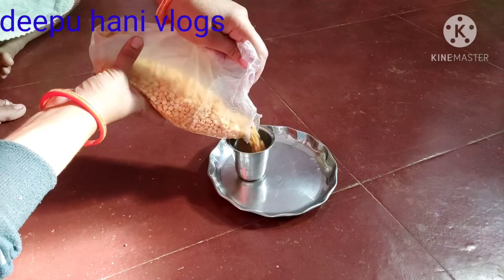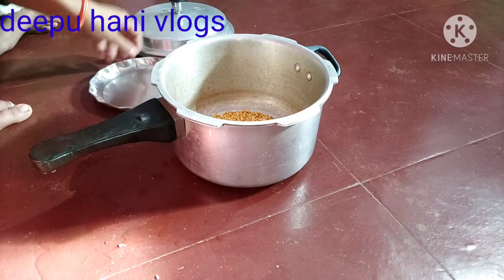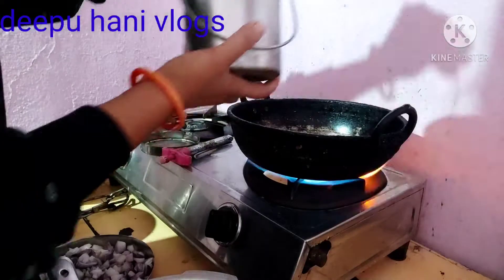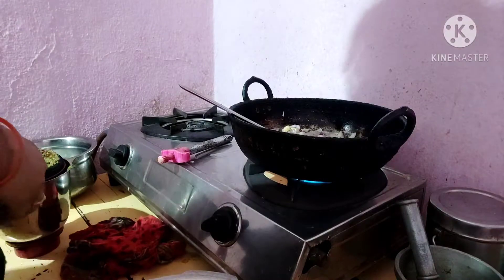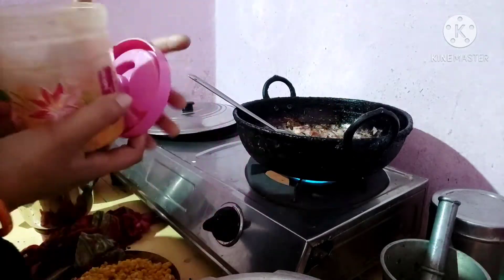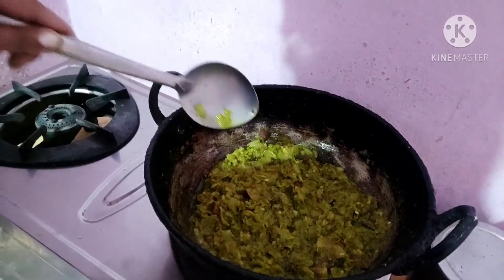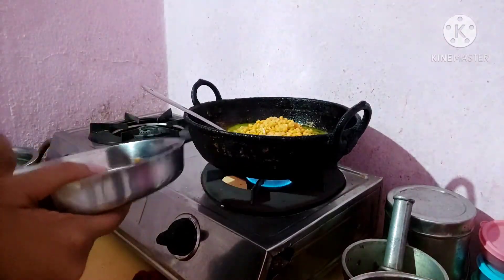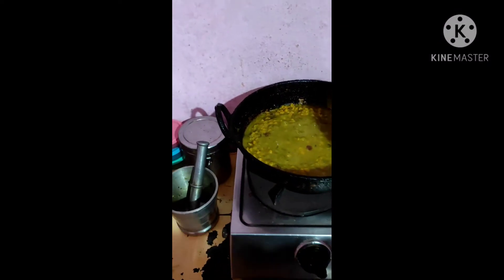శెనగాపప్పు తో curry ని ఒకసారి ఇలా try చేయండి||senaga pappu curry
శెనగపప్పు తో curry ని ఒకసారి ఇలా try చేయండి
|senagapappu curry||